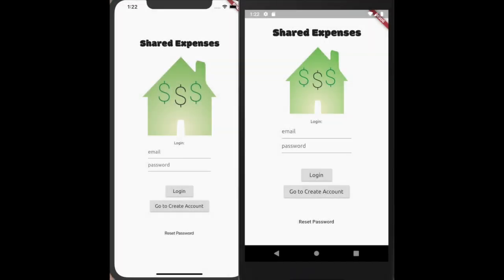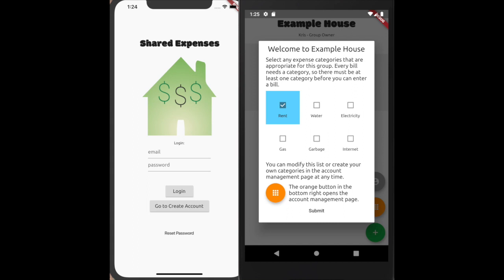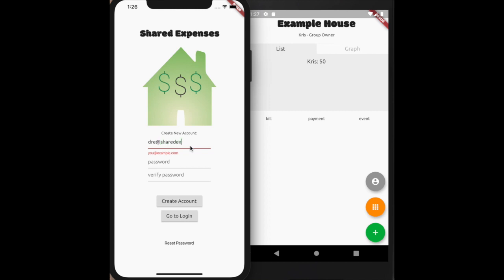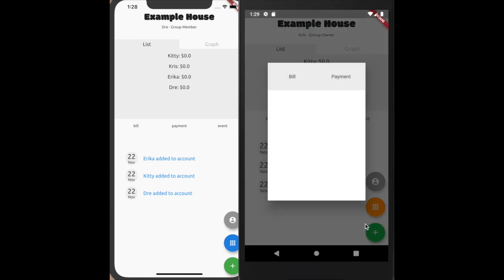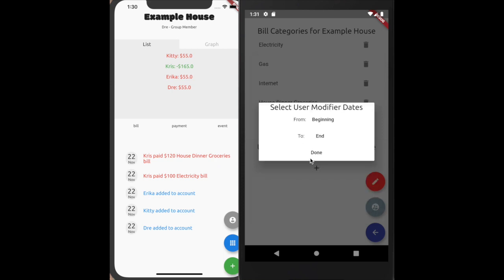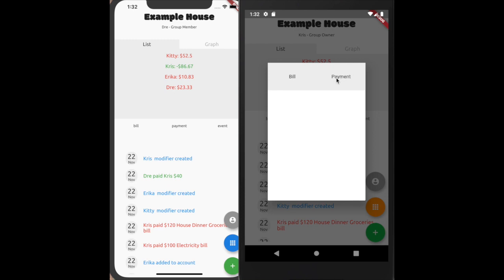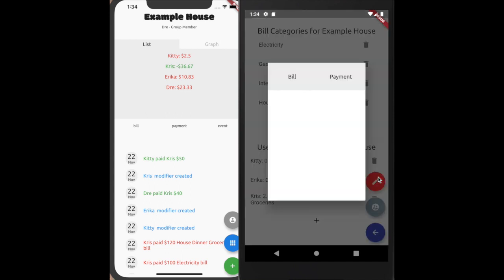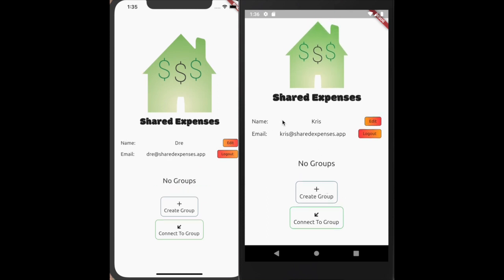Shared Expenses App Demo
Shared Expenses is a new app that helps a group of roommates who share bills keep track of who owes what.

It allows individual users to connect to a group that updates the total obligations in real time as new events are added, so everyone has access to what their current obligation is on the app.

It also allows you to adjust individual responsibilities according to category of bill and/or date. For example, if someone moves in or out on a particular date.

It is in open testing now for Android, so if you want to try it, use this link:

Keep in mind it is still in development, and if you have any feedback, please let me know either in a comment or at